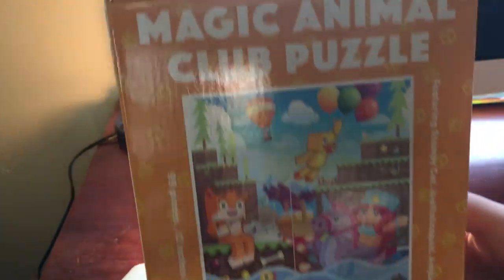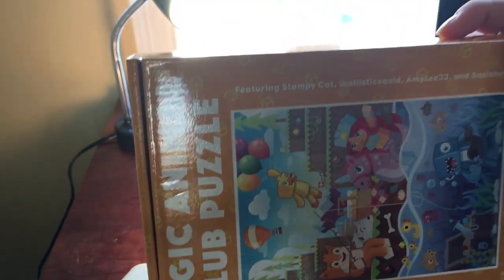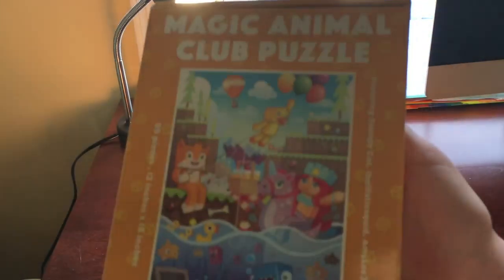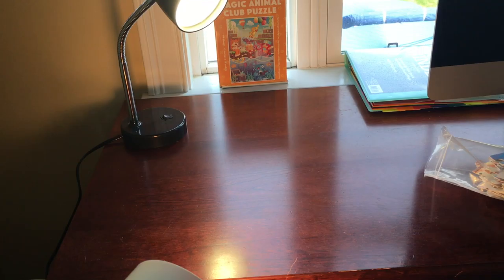Building The Magic Animal Club Puzzle!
Today I build the Magic Animal Club Puzzle! To buy the puzzle go to this Hope You Enjoy! :D